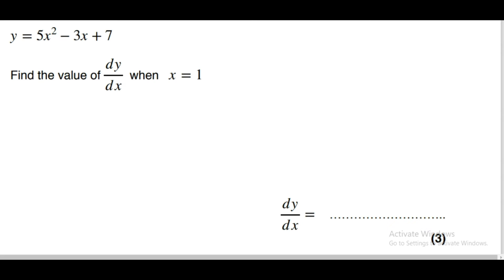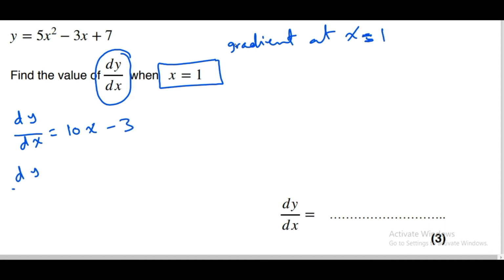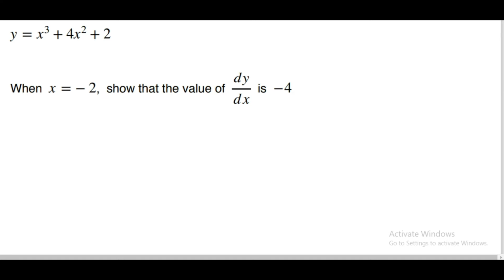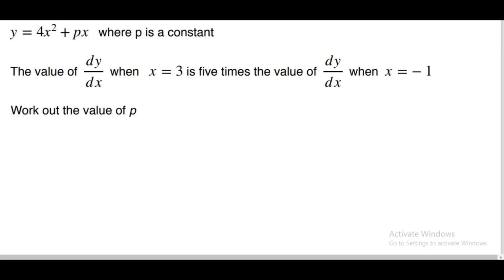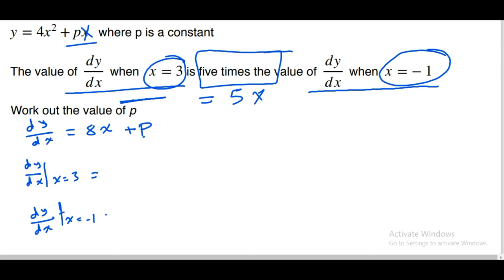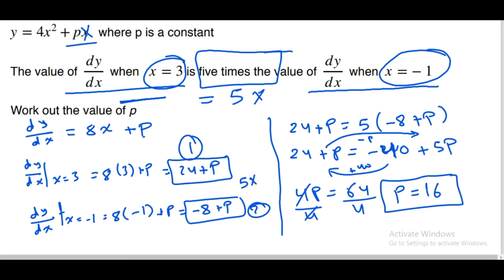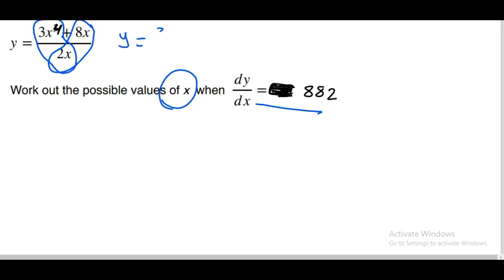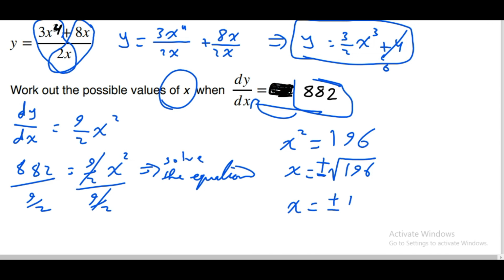Basic differentiation (applications)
by the end of this video , you will be able to solve  application-questions on basic differentiation
Free math academy
teaching mathematics for all grades
IGCSE  , SAT  ,  AP CALCULUS  ,  ACT
American diploma
advanced placement
differentiation
integration
trigonometry
differential equations
algebra
geometry
Equation Of Line Giving Two Points
equation of straight line
differentiation
integration
equation of curve
 @Free Math academy
math Olympiad
A-level mathematics